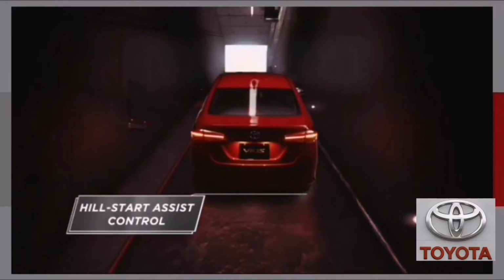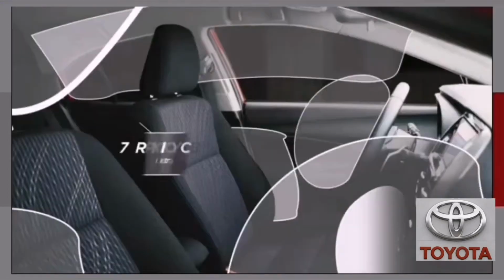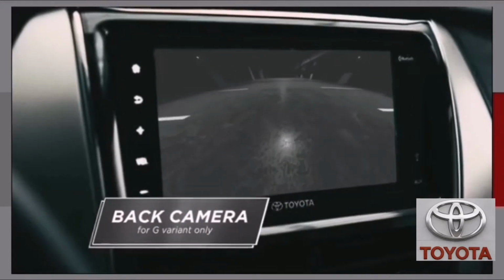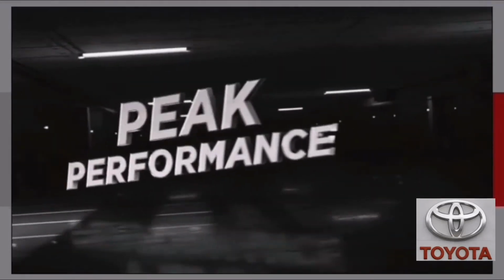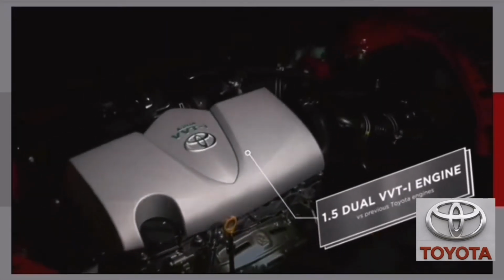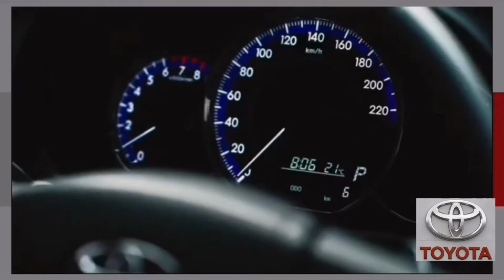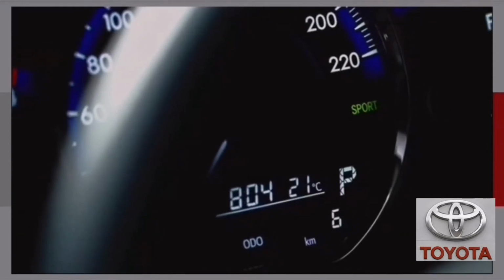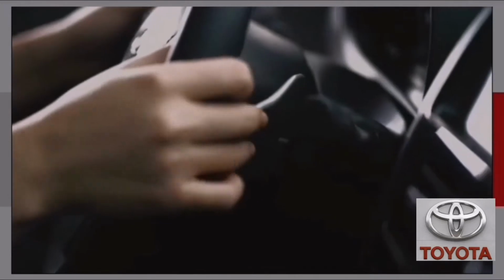Toyota Motors Philippines / Amazing deals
Toyota Motor Philippines Corporation (TMP) (TMP) is the largest automotive company in the country, with the widest vehicle line- up of 21* Toyota models. It has 71* dealers nationwide, including Lexus Manila, Inc., for its sales distribution and service centers.

TMP was incorporated on August 3, 1988 as a joint venture of the following business entities:

GT Capital Holdings, Inc. (51%)

Toyota Motor Corporation (34%)

Mitsui & Co., Ltd. (15%)

TMP's head office and manufacturing plant are located inside the 82-hectare Toyota Special Economic Zone (TSEZ) in Santa Rosa City, Laguna. TSEZ is also home to a number of investors performing strategic roles in the manufacture and export of automotive products to ASEAN, Japan and other parts of the world. The Marketing Office of TMP is located at the 28th and 31st floors, GT Tower International, Makati City.

TMP currently produces the best-selling Innova and Vios. Its existing manufacturing plant has the capacity to produce over 55,000* units per year on two-shift production operations.

The company’s regular and outsourced manpower is composed of 3,695* Team Members.